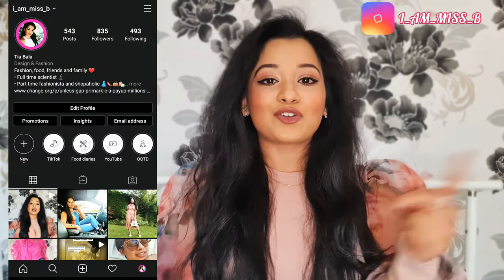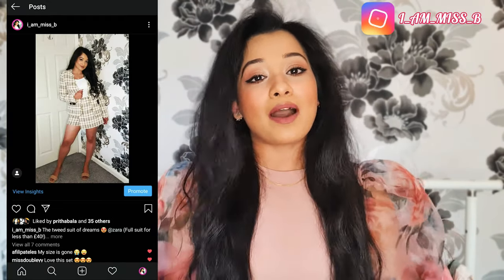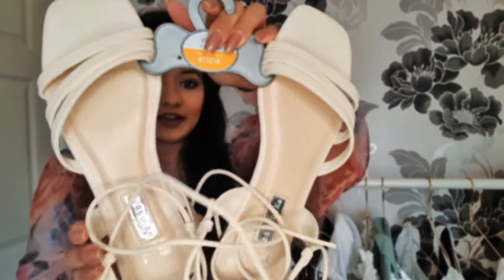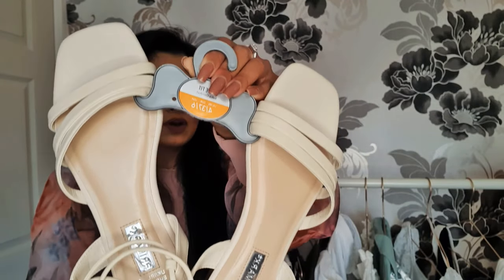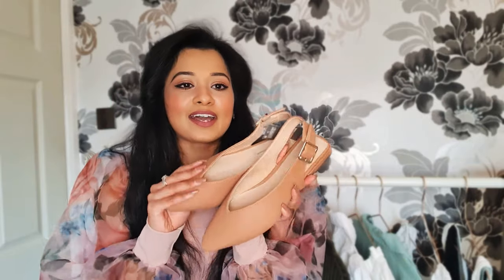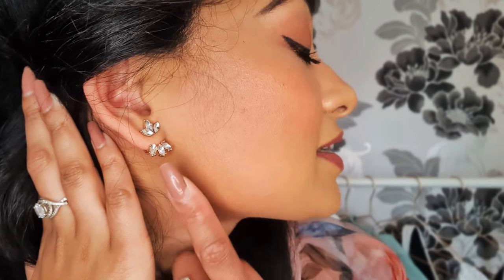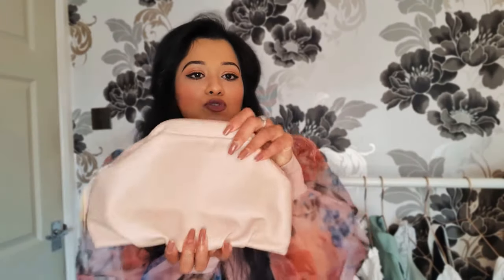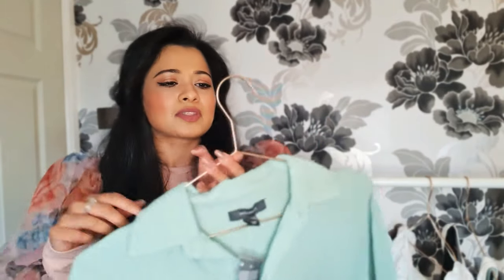MASSIVE PRIMARK TRY ON HAUL & STYLING | 30 ITEMS! | NEW IN AFTER LOCKDOWN | JULY 2020 💖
Hi everyone! 😘

So here it is, my much awaited MASSIVE Primark haul! I went a little mad in store and got a huge range of things that I wanted to share with you. I hope you find this video useful to see what's in the stores and how the items look styled up!

💖🙏 Thank you all so much for watching and all your support! 🤩

Follow whomade.yourclothes on Instagram

For reference I am a UK size 8 and 5'3.

Ring light & tripod used for filming:

Some of my links may be affiliate links which means if you buy from one of those links, you won't pay a penny more but I'll get a very small commission, if I have inspired you to make a purchase!

(I post a lot of fashion and food!)